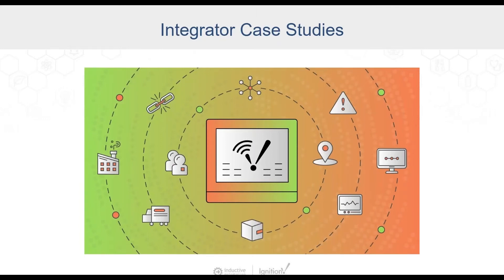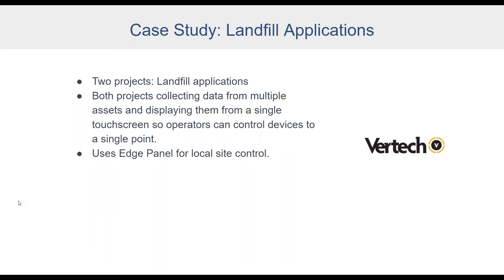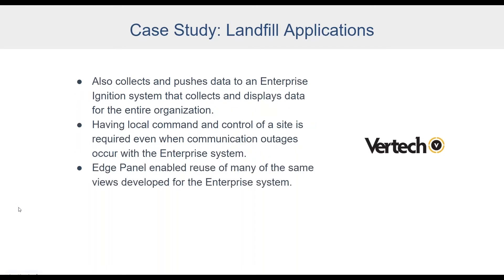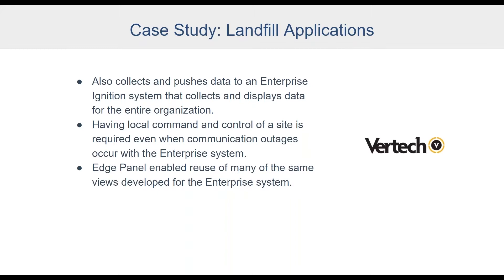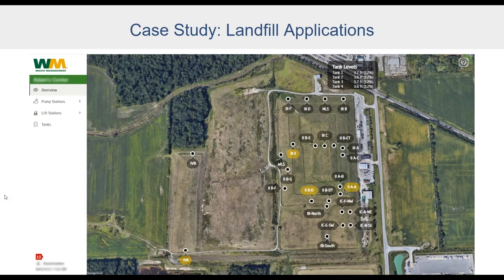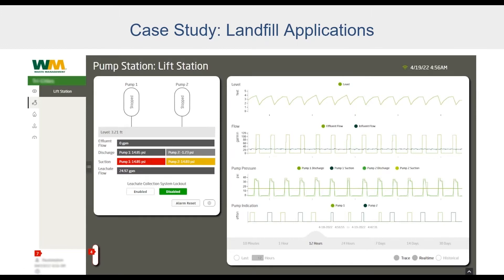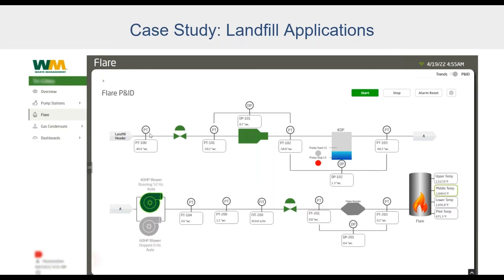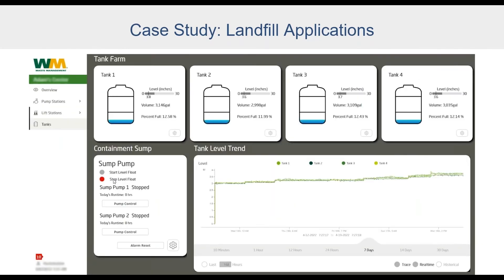Ignition Edge Panel Case Studies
In this video, Ross Sheffler from Vertech and Kent Melville from Inductive Automation show two case studies where Ignition Edge Panel and other Edge products were used, and they share some thoughts on how Edge products can help with supply-chain issues.